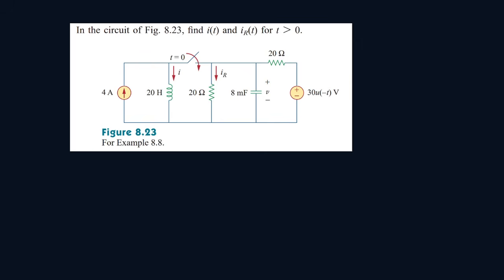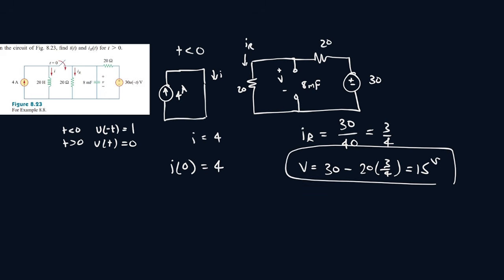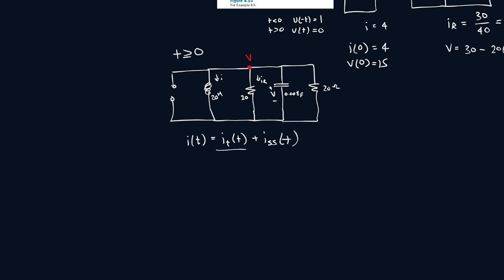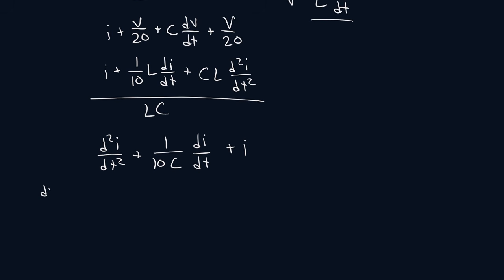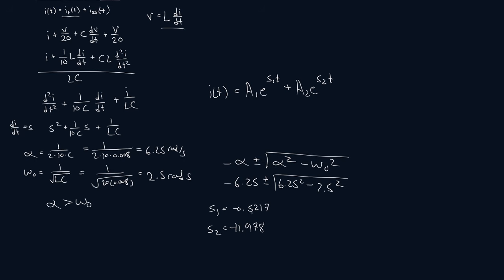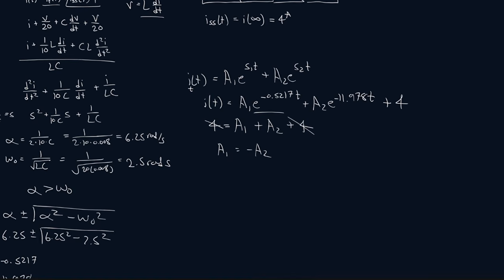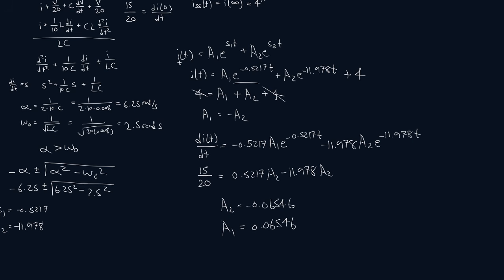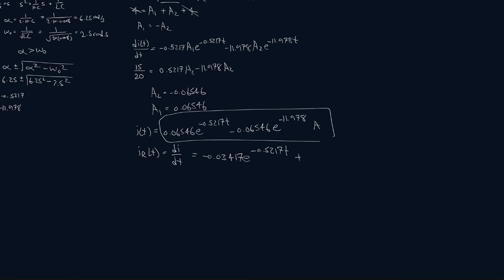Example 8.8 | In the circuit of Fig. 8.23, find i(t) and iR(t) for t greater 0 | FEC 4th Edition